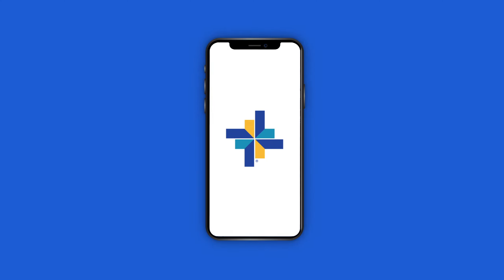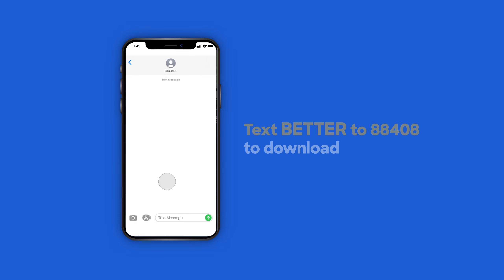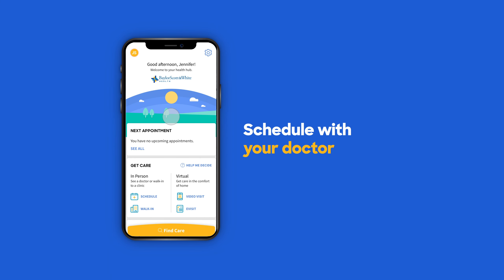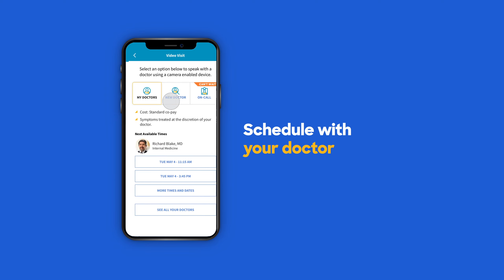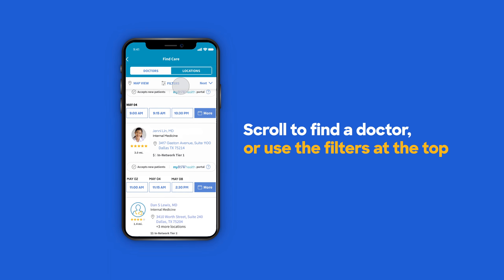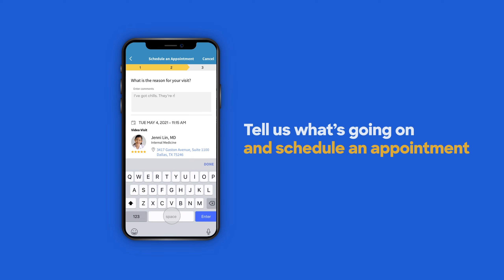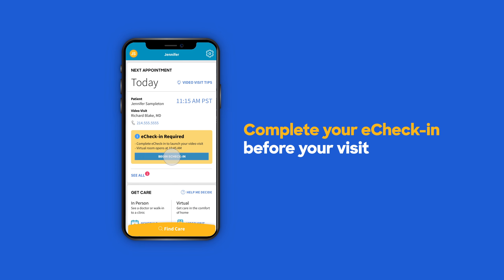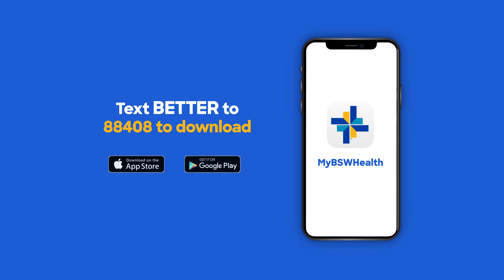MyBSWHealth: Care from Anywhere (Schedule Appointments, Video Visits, eVisits)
See a physician from almost anywhere, almost any time. Schedule virtual visits as well as manage all of your healthcare needs, all from one place.
In this video, we’ll show you the easy steps to register, make an appointment and speak with a provider, all from the palm of your hand.

Text BETTER to 88408 or visit BSWHealth.com/VirtualFirstSW to get Better today.